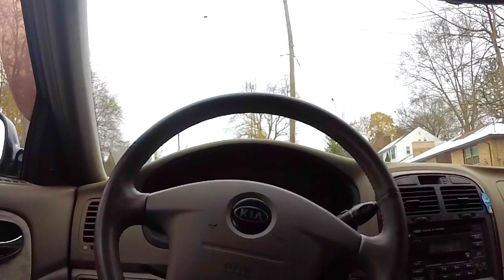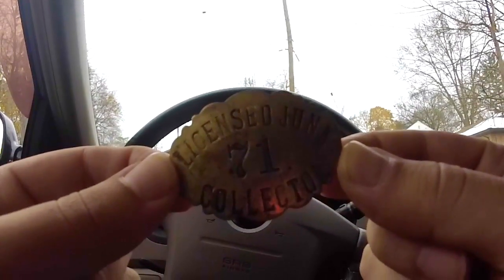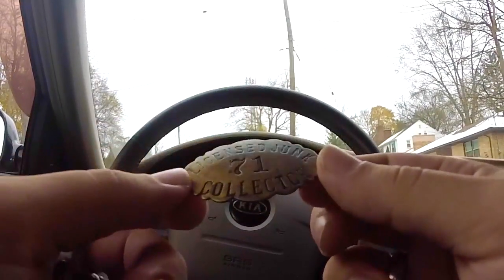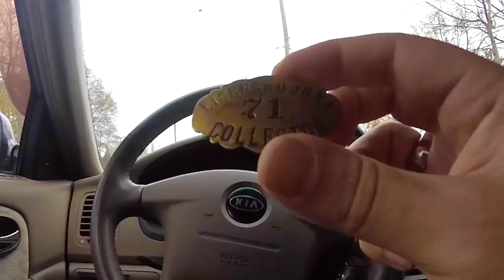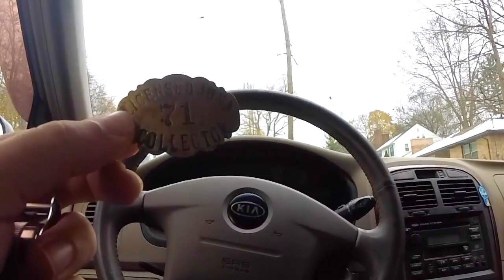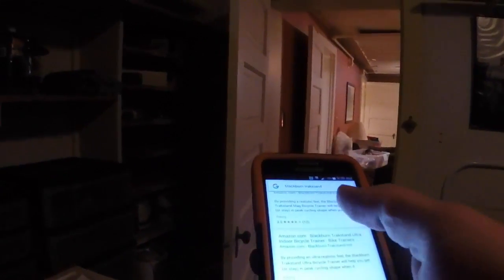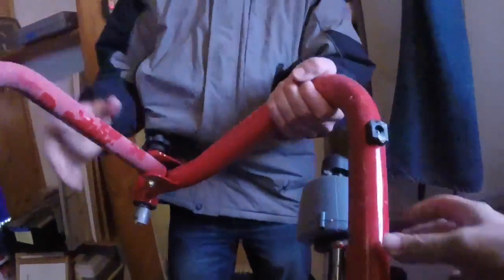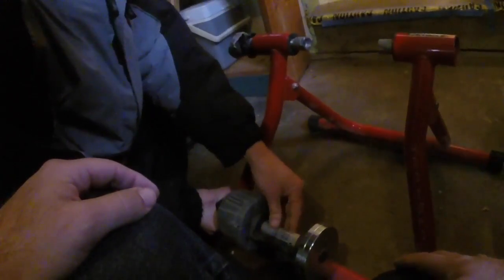Estate Sales Live Hunt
My Recommended Metal Detectors
Minelab Equinox 800 Multi-IQ Underwater Waterproof Metal Detector & Pro Find 35

Minelab CTX 3030 Metal Detector with 2 Waterproof DD Coils and Detector Bag

Minelab Excalibur II 1000 Waterproof Detector Bundle Pro Find 35

Minelab GPZ 7000 Gold Nugget Metal Detector

Minelab E-Trac Metal Detector with 11" DD Search Coil and 3 Year Warranty

Garrett AT Pro Metal Detector

XP DEUS Metal Detector + Wireless WS5 Full Headphones + Controller and 11 inch Coil

Pinpointers
Garrett 1140900 Pro-Pointer AT Waterproof Pinpointing Metal Detector, Orange

MINELAB PRO-FIND 35

Digging Accessories
CooB Sand Scoop for Metal Detecting Shovel Stainless Steel Hunting Detector Tool (ProSeries Stealth)

Anaconda NX-5 Long Handle 31" Shovel

Lesche Digging Tool & Sod Cutter & Free Sheath! (Serrated on Left Side)

Recommended Book
The Metal Detecting Bible: Helpful Tips, Expert Tricks and Insider Secrets for Finding Hidden Treasures

Gold Panning
11 pc Prospecting-Mining-Panning Kit- 2- Classifiers 3 Gold Pans,+ MORE!!

Jewelry Finds Accessories
40X Full Metal Illuminated Jewelry Loop Magnifier,Delixike Pocket Folding Magnifying Glass Jewelers Eye Loupe with LED and UV Light(LED Currency Detecting/Jewlers Identifying Type Lupe)

AccuWeight Mini Pocket Gram Scale for Jewelry Digital Food Kitchen Scale 1000 by 0.1g with Tare and Calibration Weight Scale

Kuuqa Aluminium Ring Sizer Mandrel and Stainless Iron Ring Sizer Guage Set with 2 Piece Jewelry Polishing Cloth

My Metal Detecting Camera
GoPro HERO 7 Black

My Drone
DJI Mavic Pro Fly More Combo Collapsible Quadcopter 3 Batteries, 64gb, Charging Hub + flymore Starter Bundle

Join me as I take you thru a live pick at an Estate Sale as we wheel and deal on goodies!